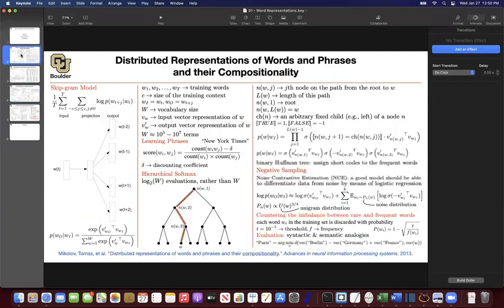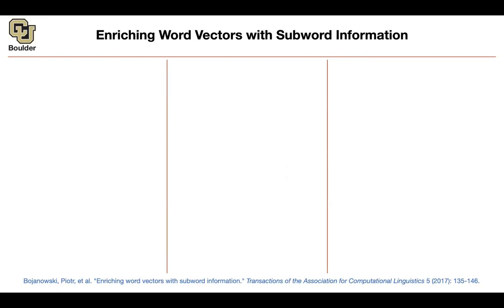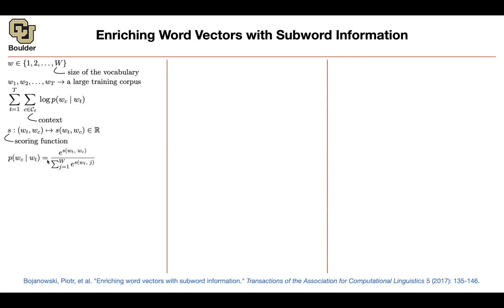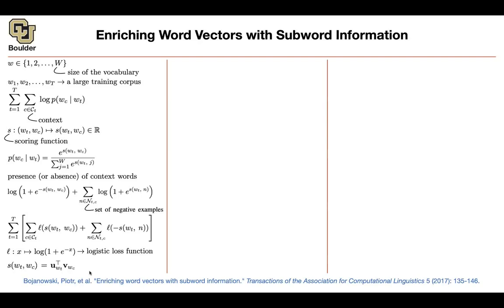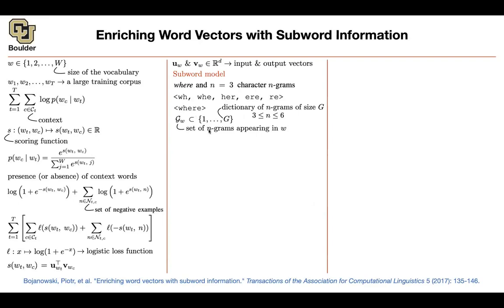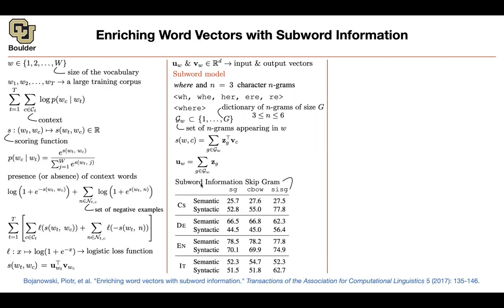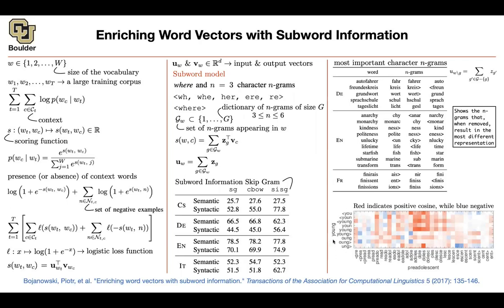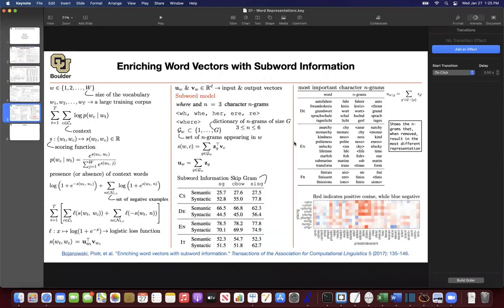Subword Information | Lecture 47 | Applied Deep Learning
Enriching Word Vectors with Subword Information